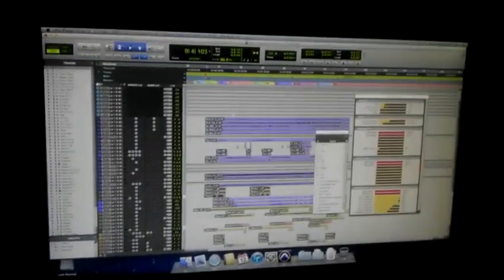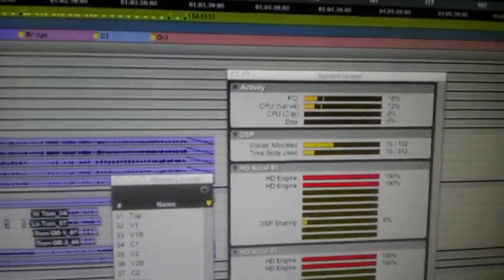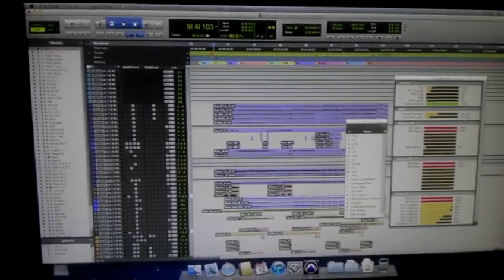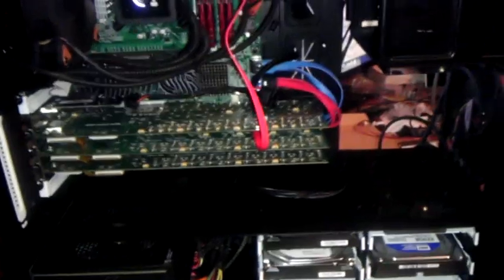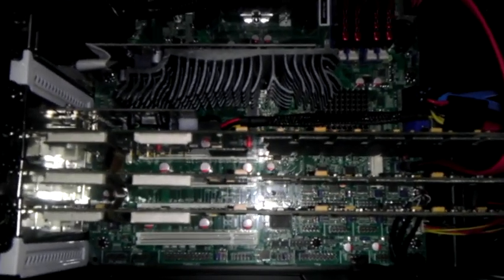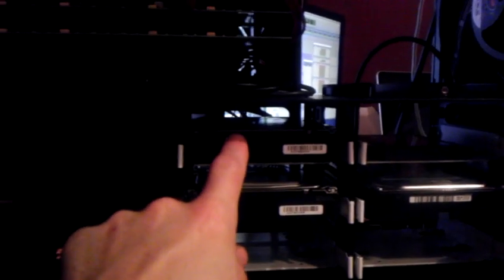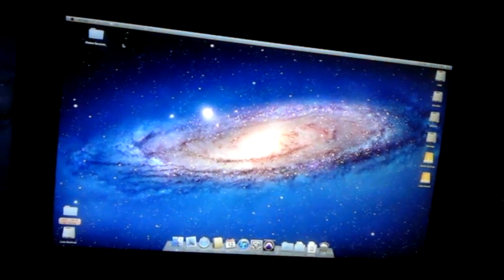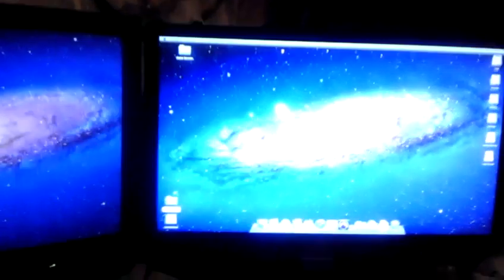PCIx HD3 Sandy Bridge Hackintosh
YES YOU CAN USE PCIx CARDS IN PCI SLOTS.  YES, THEY FIT.  YES, THEY WORK.  NO, THERE IS NO DIFFERENCE.  JUST AN EXTRA NUB THAT DOESNT DO ANYTHING HANGS OFF OF THE BACK OF THE SLOT.

Lion 10.7.3
PT HD 10.1.3 (I think, don't remember now)
Dual monitors
Up to HD4 on pci or pcix HD cards
32 GB Ram
240GB SSD
6 TB Library and Session drives
Pro tool HD Monster Monster